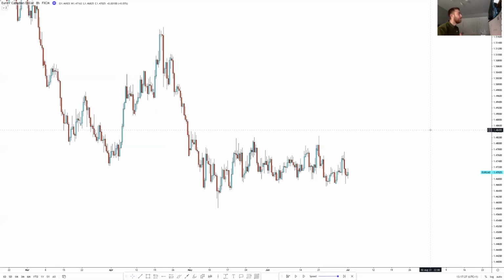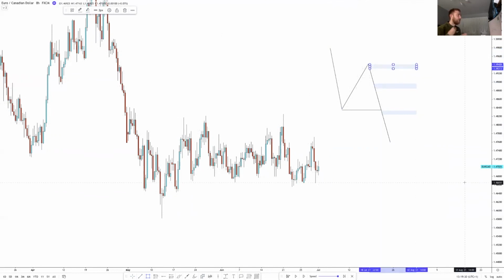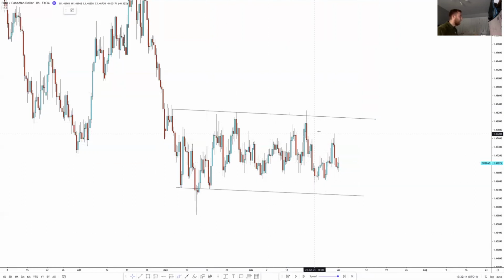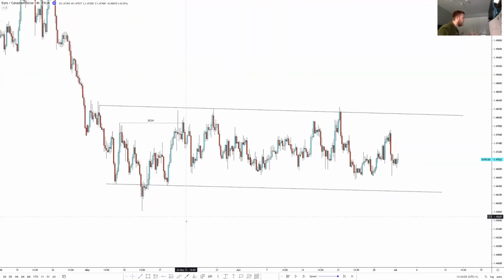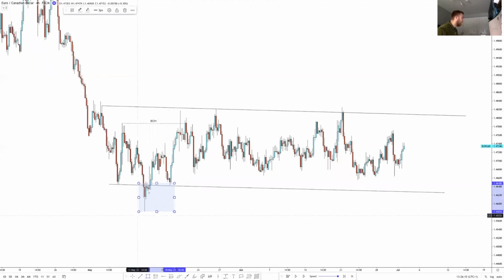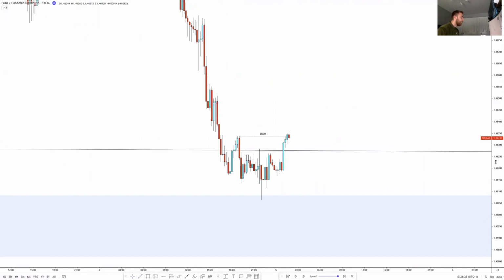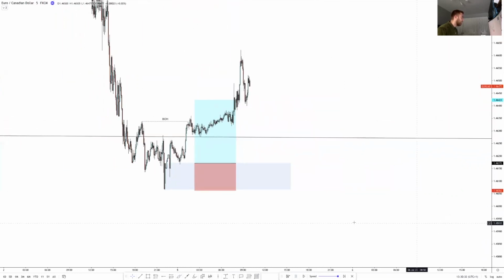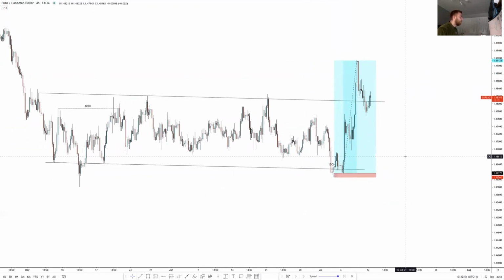Order Blocks Forex | Smart Money Tactics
Order Blocks Forex | Smart Money Tactics. In this video we will show you how we locate, trade and manage a position using order blocks and smart money tactics.

What we often see is newer traders pick up smart money tactics but struggle to locate the correct, highest probability order blocks. By using this small 1% tweak we ensure that we remove the noise within the markets to gain real clarity on only the highest probability smart money setups.

If you haven’t already make sure you go and check out the TST PRO. With this you’ll gain access to our Smart Money Strategy, PRO telegram, Trade recaps and extended Market Breakdowns.

Why not check out some more of our content?